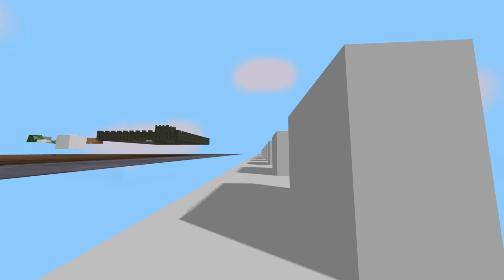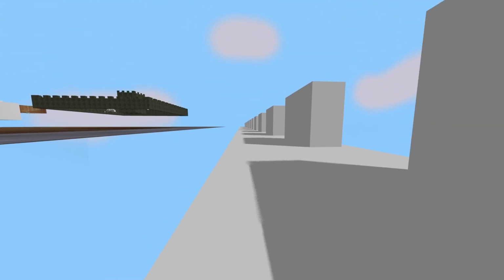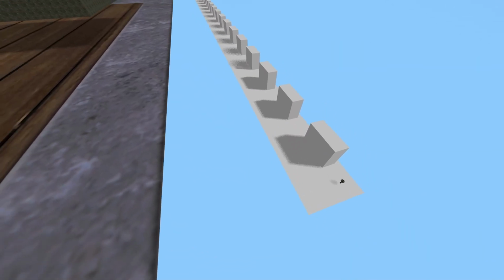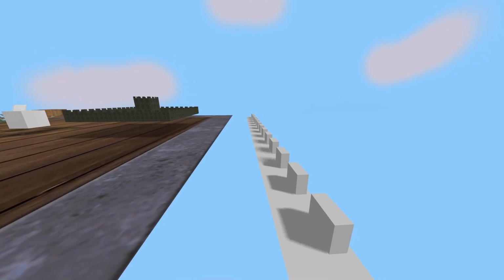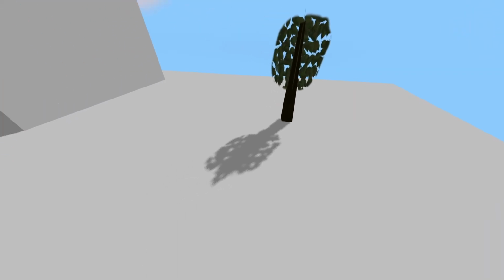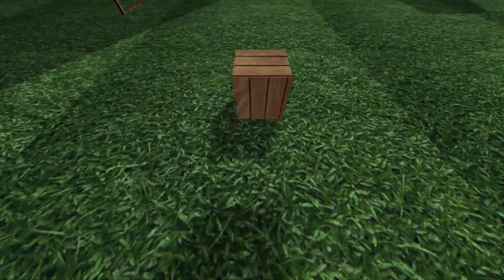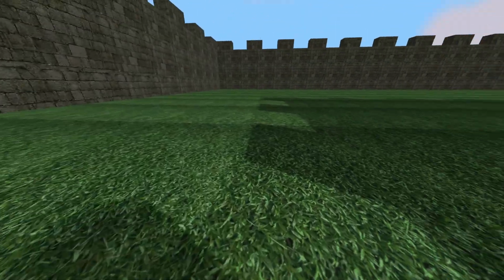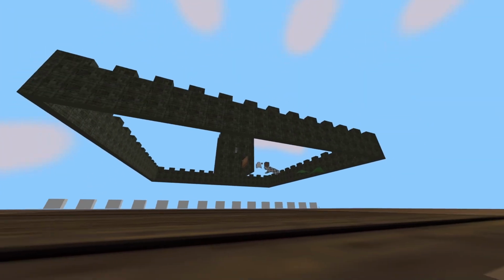Game Engine Shadow Demo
A short demo demonstrating shadows in my OpenGL / C++ game engine. These shadows use the shadow map technique with cascaded shadow maps for long distances.